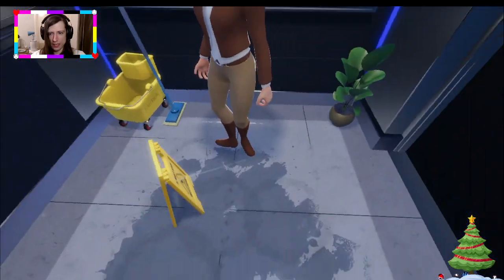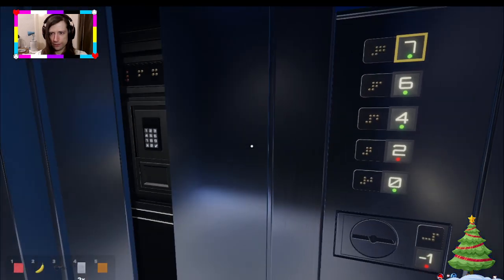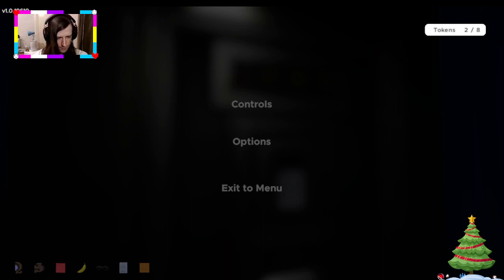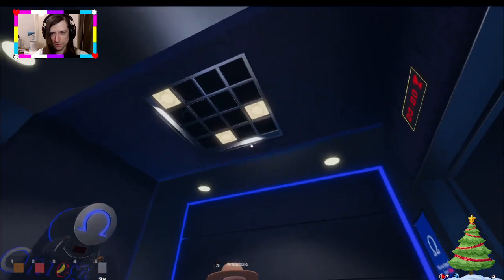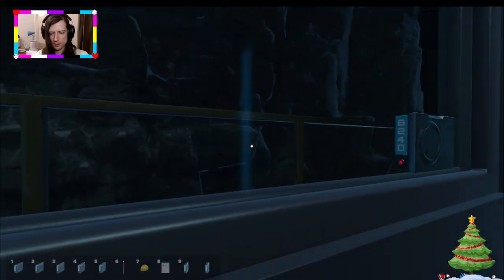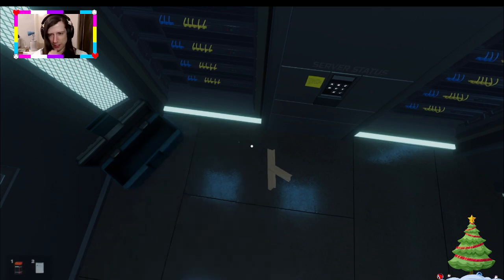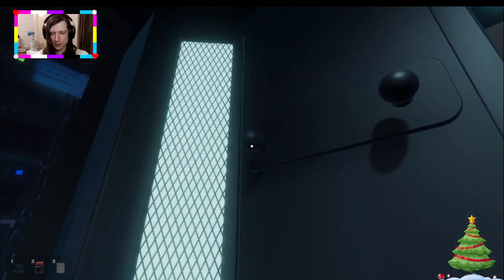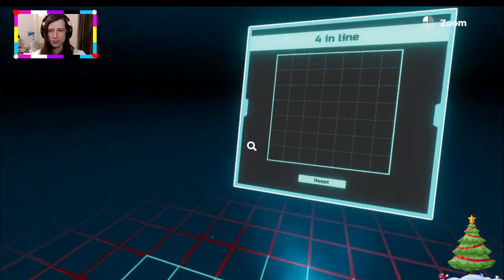Escape Simulator #1 with AriBabble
Escape rooms, puzzles, co-op! It’s all here!
I always post when I’m going live over on Twitter (@ComradeBubbles), but also check out @aribabble on Twitter.